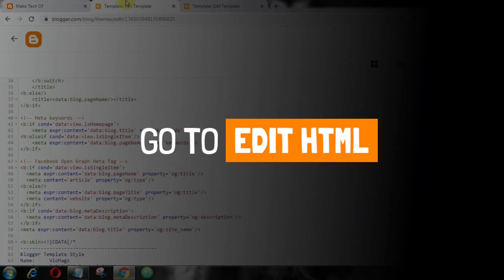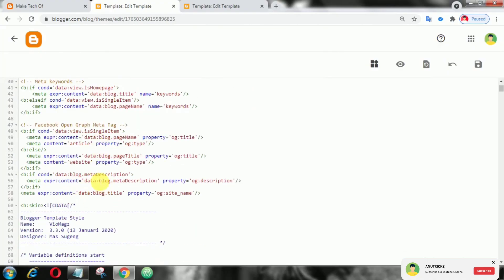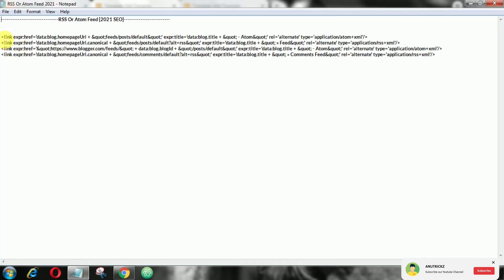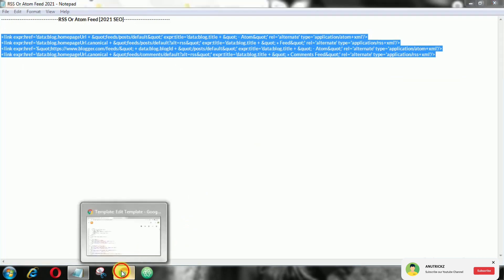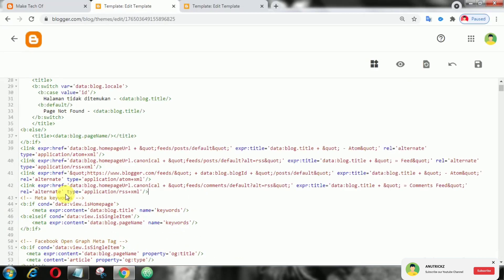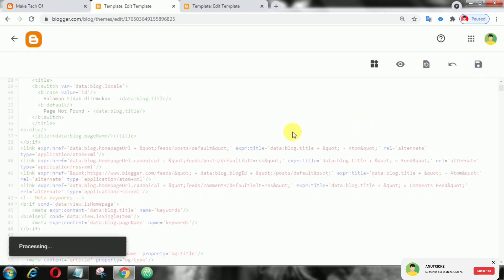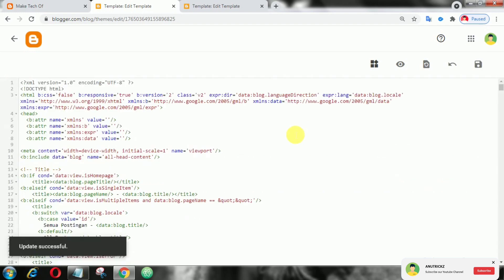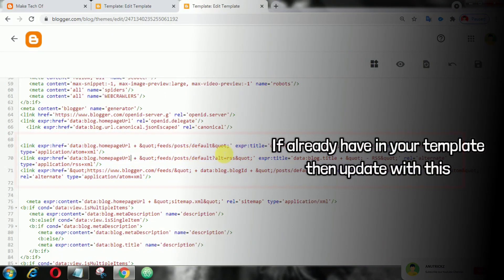How to install the latest seo friendly atom and rss feeds in your blogger template | rss & atom feed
-  RSS (Really Simple Syndication) and Atom (Atom Syndication Format) are two ways to syndicate your content across platforms.

©️AnuTrickz